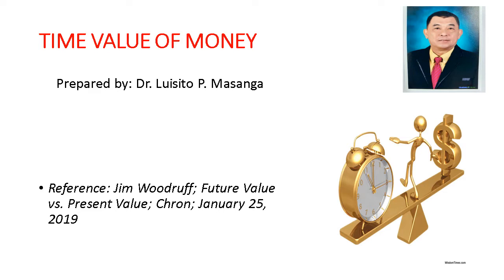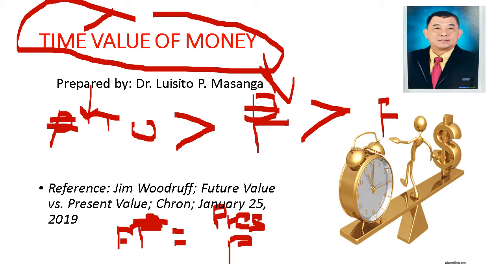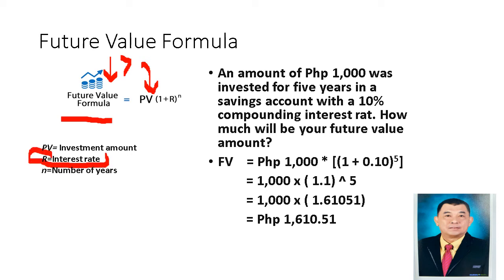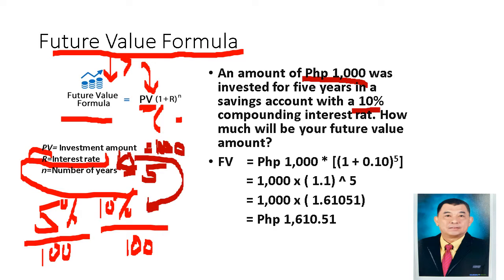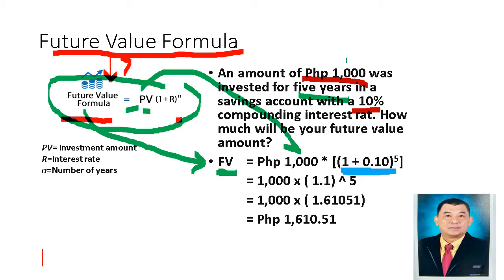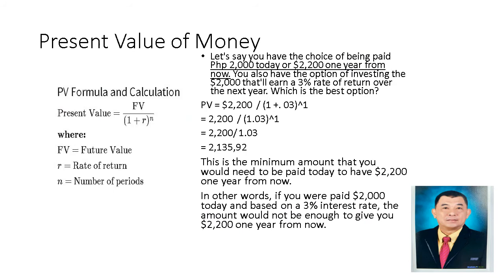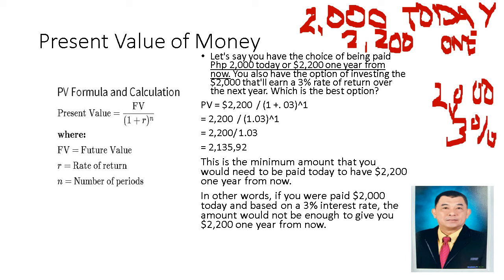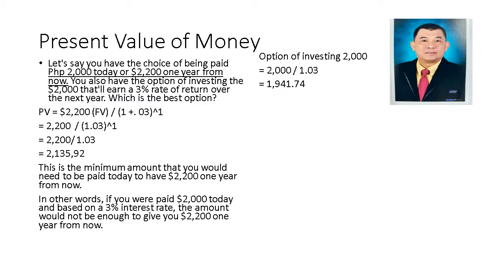TIME VALUE OF MONEY TUTORIAL VIDEO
This video is about the importance of the time value of money. It provides knowledge and ability on how to compute the present value and future value of money. It can help us make sound economic decisions.